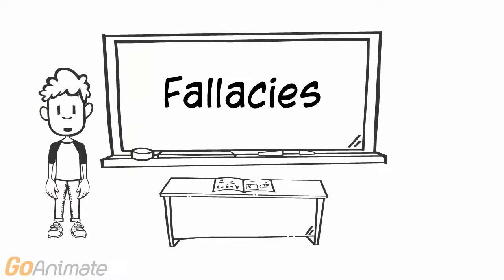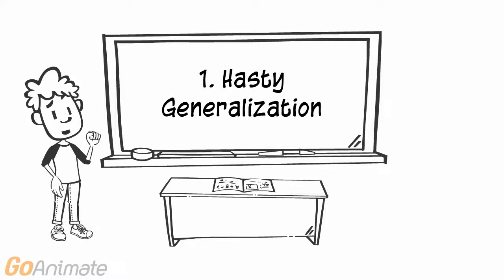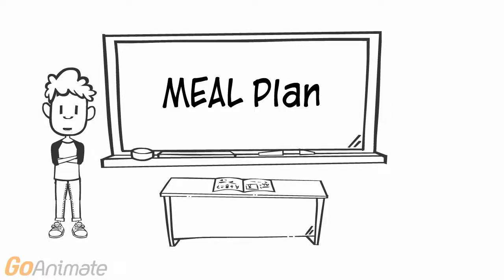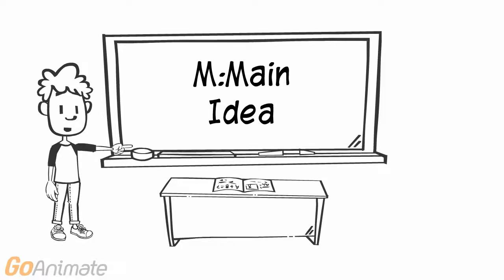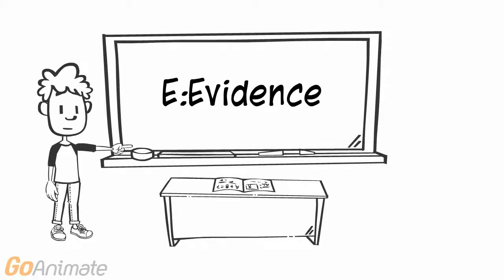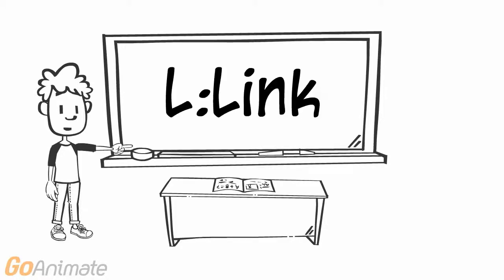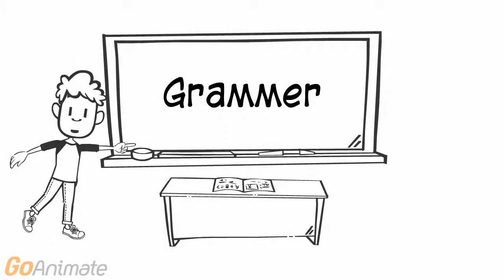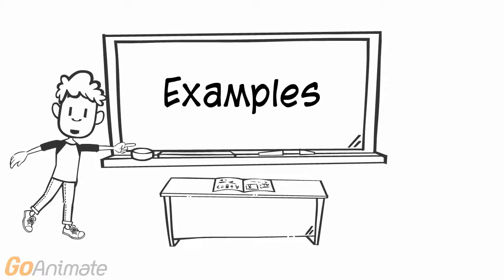Final Group Presentation